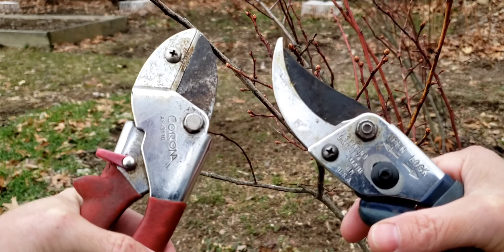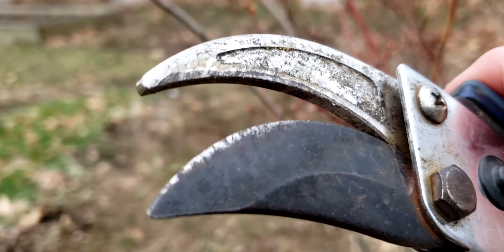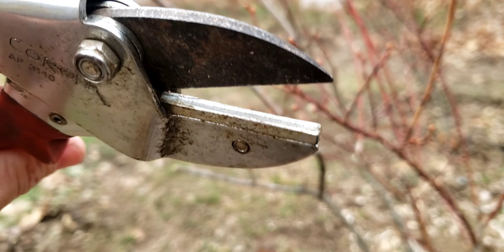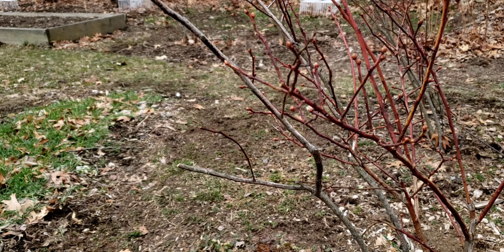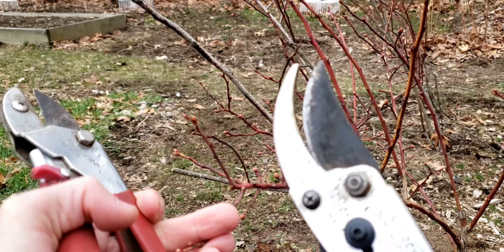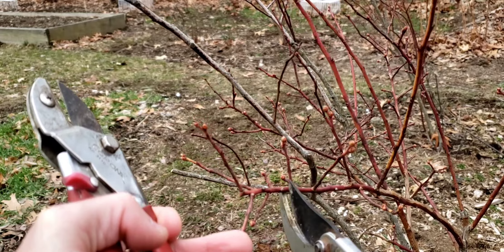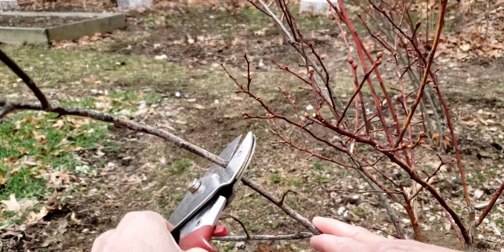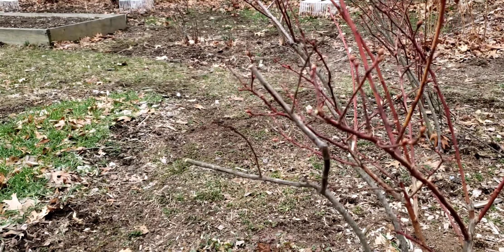What's the Best Pruning Tool?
What's the difference between bypass pruners and anvil style pruners and when to use each type.